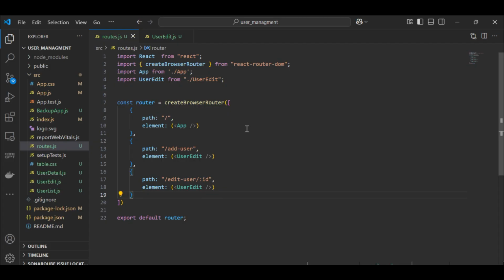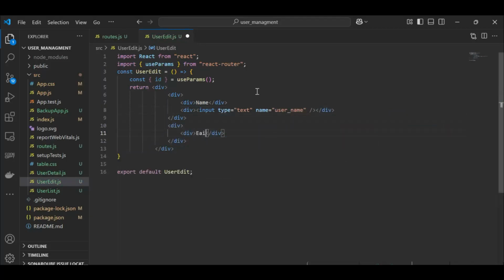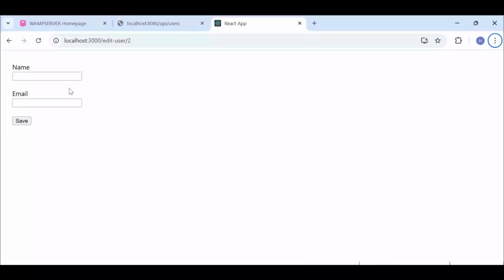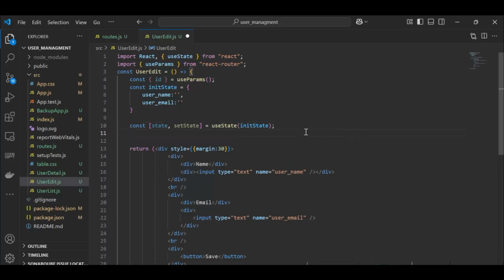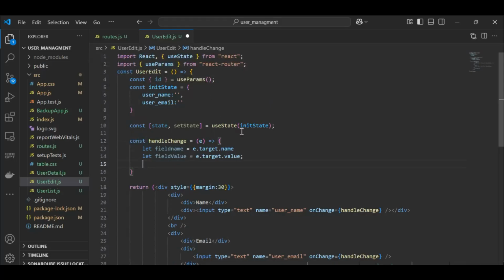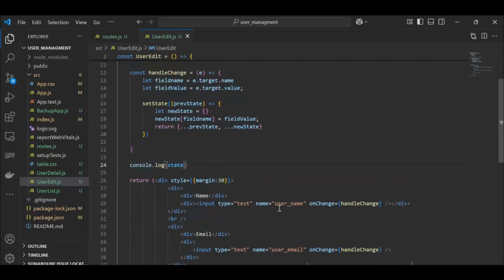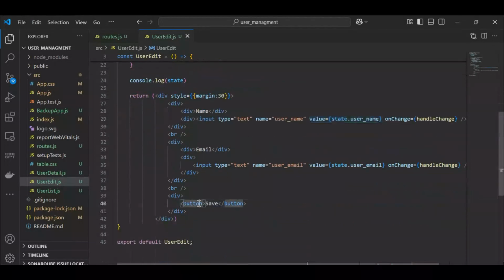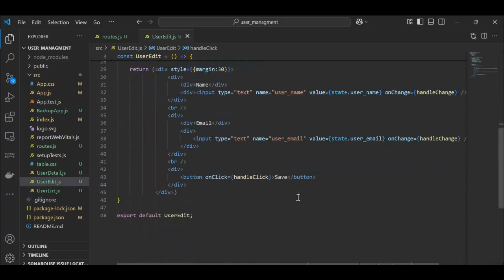Video 5. Create Add and Edit user form in react | react js tutorials | setup react form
Create a simple react js form in react js. create a user edit form with name and email field and save it. implement API using axios npm package. learn the how to use hook useState and useEffect. learn how to use single state to manage multiple state. load data from api and populate in the form. implement validation for text and email fields. conditionally save and update data if record is available.
react tutorials,  react js course, react js, reactjs hooks,  react js tutorial